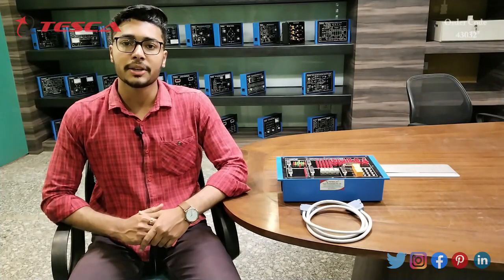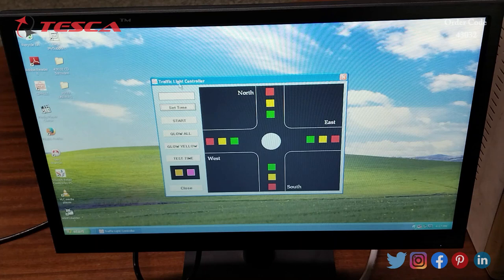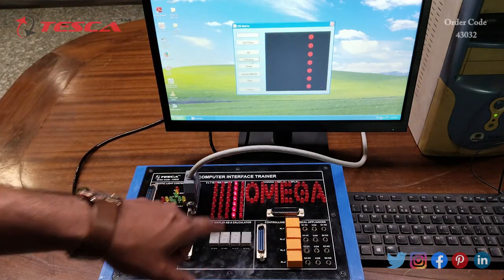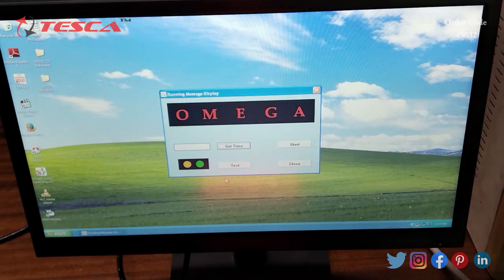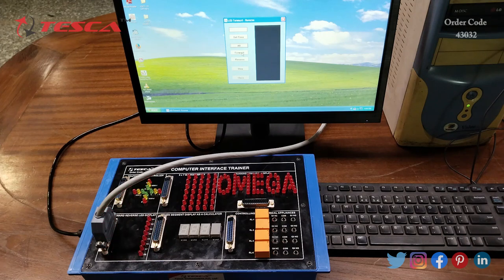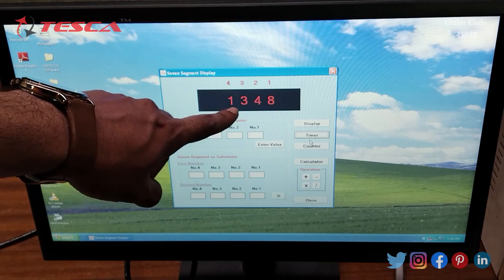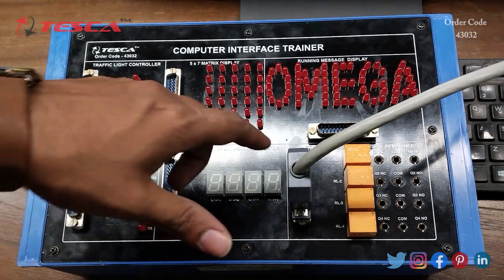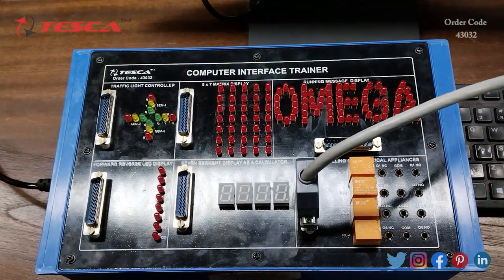Mastering Computer Interface Trainers - Embedded Systems With Tesca 43032 | TescaGlobal.com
Discover how to master Computer Interface Trainer concepts using the Tesca 43032 Embedded System Trainer in this comprehensive tutorial video. We'll guide you through hands-on learning with this essential didactic equipment to enhance your understanding of computer interfaces.

Video Title:  Mastering Computer Interface Trainers - Embedded Systems With Tesca 43032 | TescaGlobal.com

This video is about Mastering Computer Interface Trainers - Embedded Systems With Tesca 43032. But It also covers the following topics:

Mastering Computer Interface
Interface Trainer Tutorial
Tesca 43032 Training